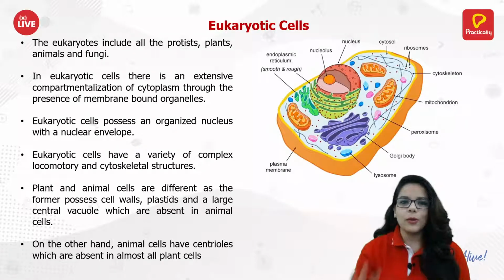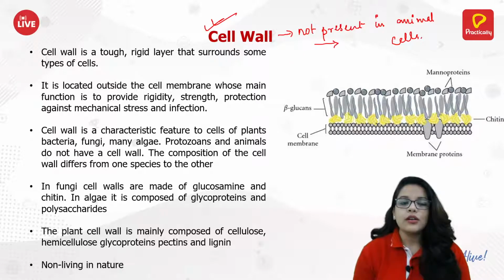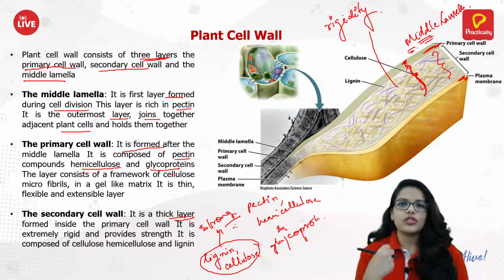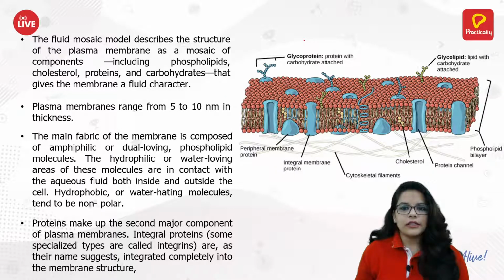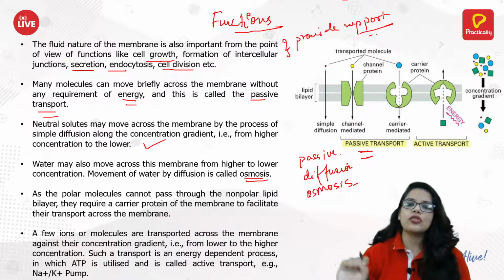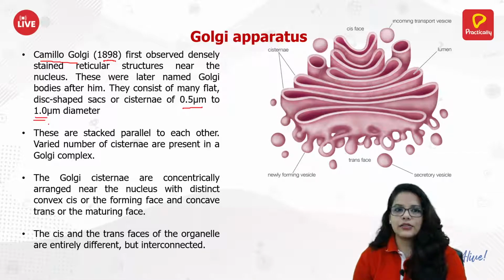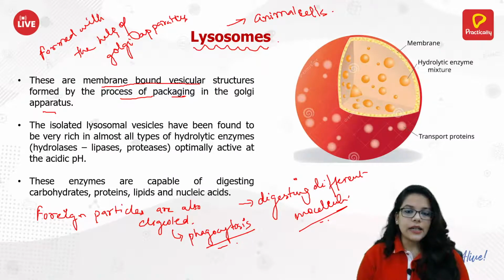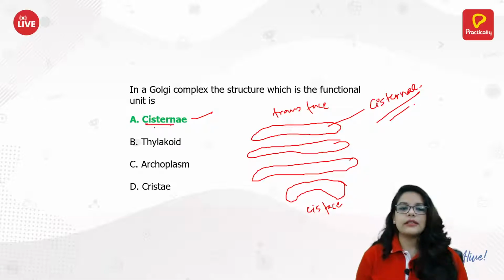Eukaryotic cell | NEET Biology | Practically